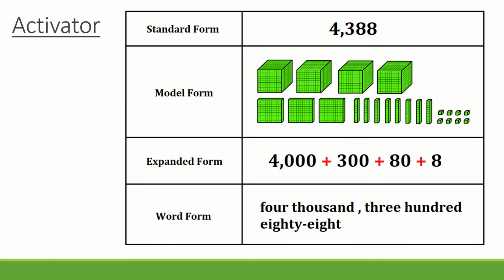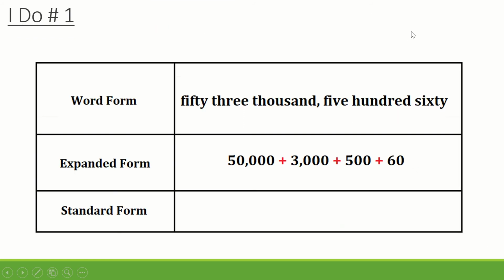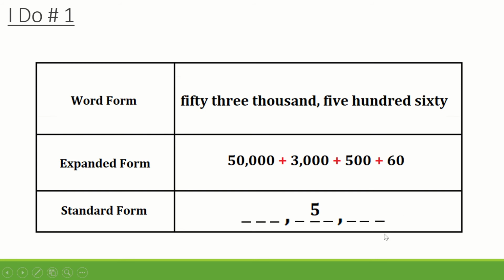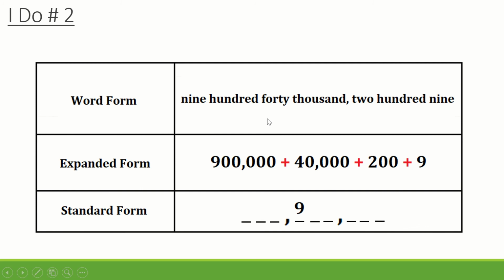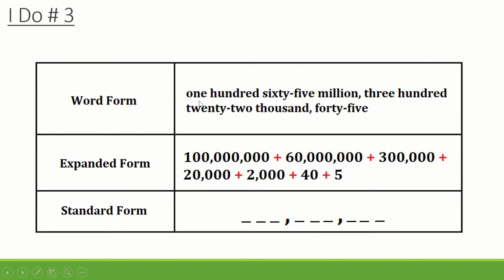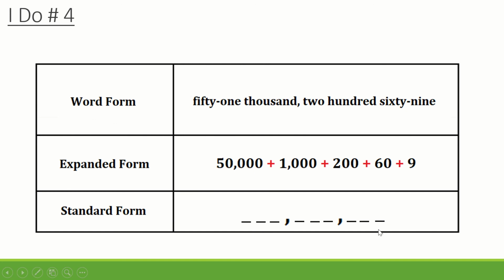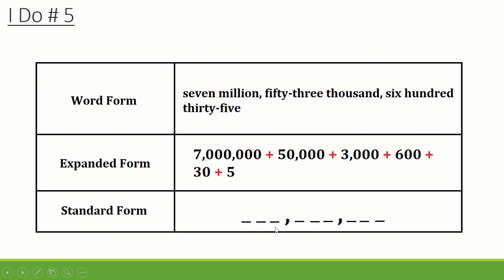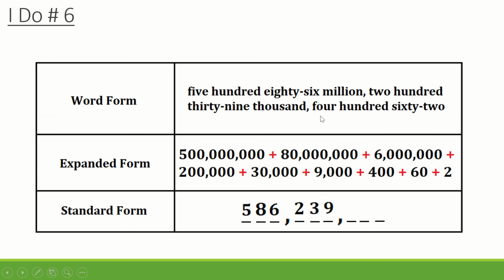4.NSBT.2 - Day 3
This video is intended to help students understand how to translate a number up to 999,999,999 from either its word or expanded form into its standard form.